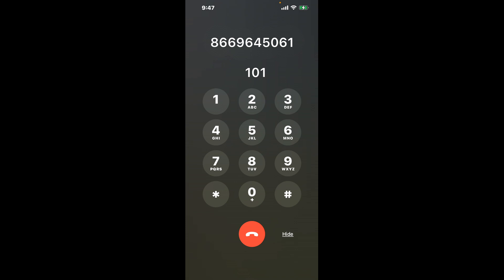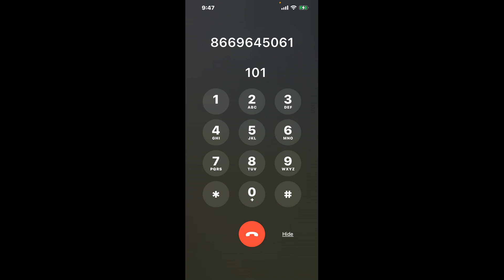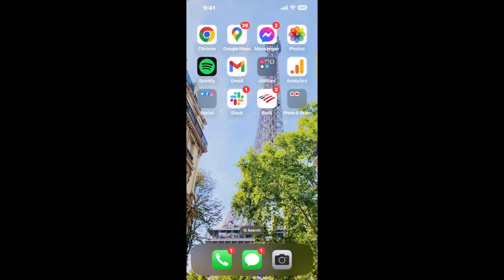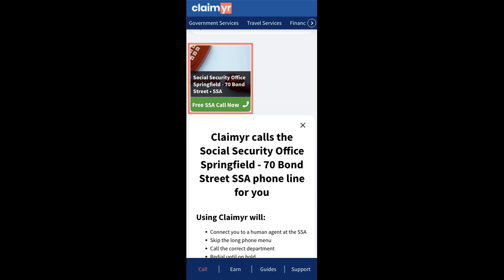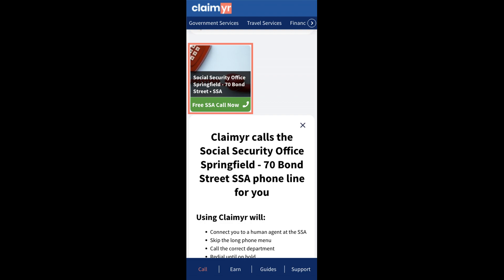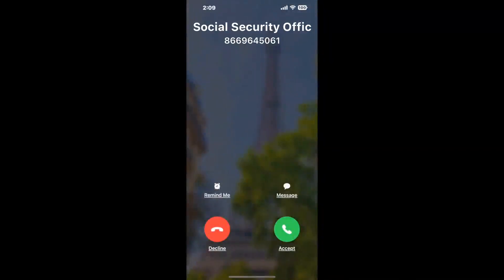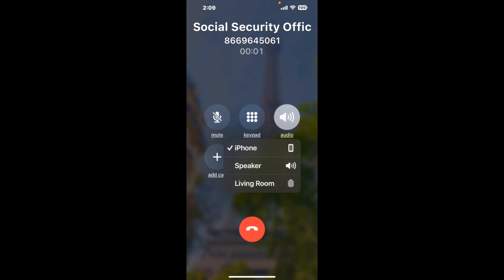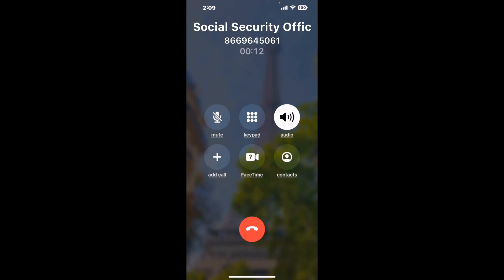Social Security Office Springfield - 70 Bond Street Phone Number - How To Reach A Live Person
Social Security Office Springfield - 70 Bond Street Phone Number Update - how to call Social Security Office Springfield - 70 Bond Street and get a live human agent on the phone.

    How can I speak to a live person at Social Security Office Springfield - 70 Bond Street?

    There are two methods to reach a live person:

    - 1.) by calling manually over and over again, get on a long hold, and then hope the call doesn't drop -- and I'll show you how to do that,
- 2.) use a calling tool that dials for you, stays on hold, and forwards a call to your phone number when an agent is on the line. (RECOMMENDED)

    - **Step 2**: select/search for "Social Security Office Springfield - 70 Bond Street "
    - **Step 4**: kick back, relax, and wait for your phone to ring with a Social Security Office Springfield - 70 Bond Street agent on the line!

    What is the best time to call Social Security Office Springfield - 70 Bond Street ?

    The best time to call Social Security Office Springfield - 70 Bond Street  is Wednesday and Thursday afternoons. ⚠️**WARNING**⚠️: please beware that you often need to dedicate an entire day to dialing over and over **just to get on hold**. Also, Social Security Office Springfield - 70 Bond Street is notorious for *dropping calls even when you finally do get on hold*! So if you decide to start calling mid-week, due to excessive call volume, you may not be able to reach an agent until the following week or longer.

If you don't consider calling Social Security Office Springfield - 70 Bond Street a full-time profession, consider using a calling tool such as Claimyr to guarantee a callback with an agent on the line with zero hold time.